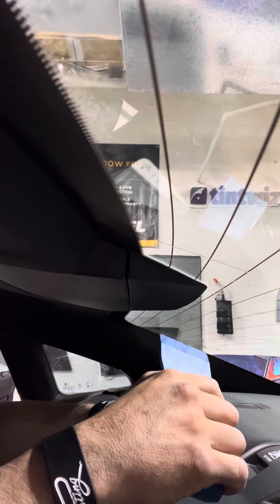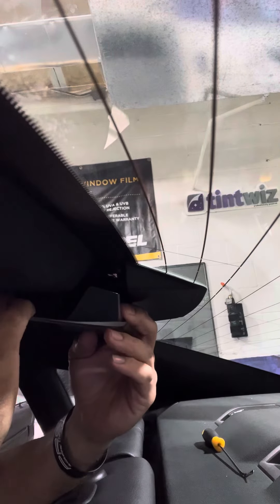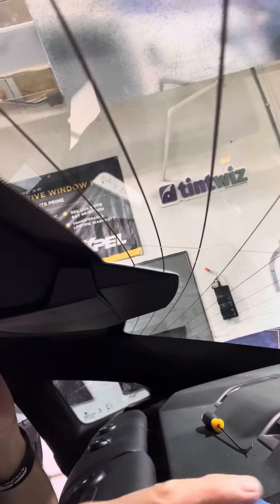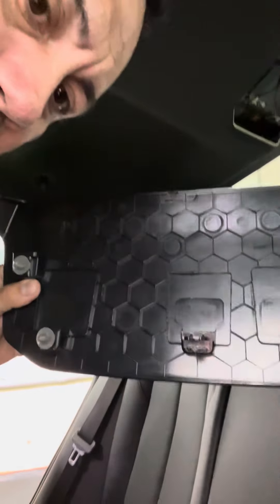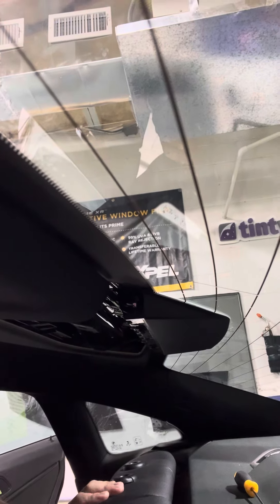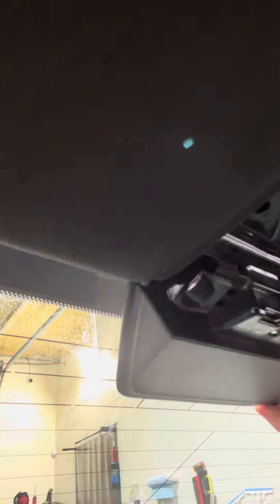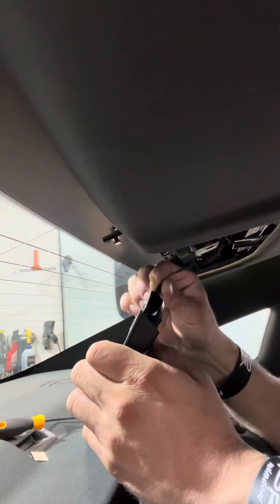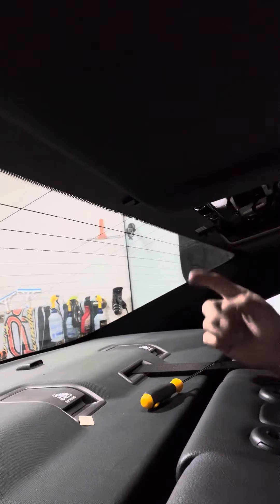2021 BMW 228i 3erd break light removal